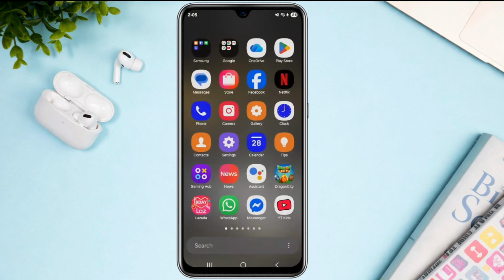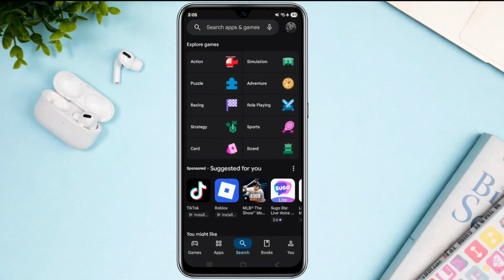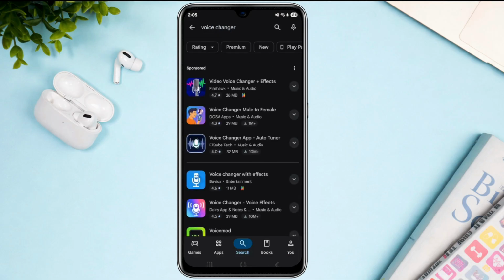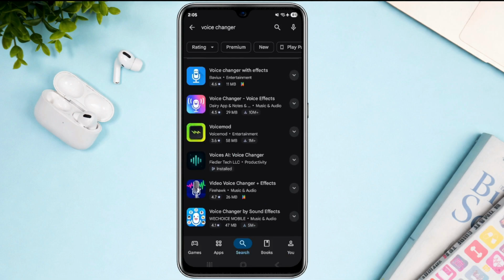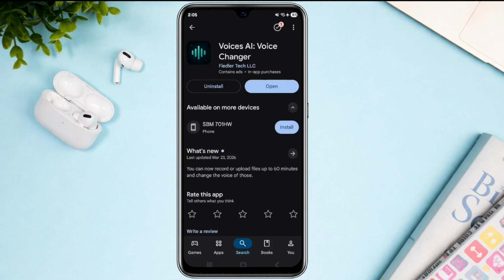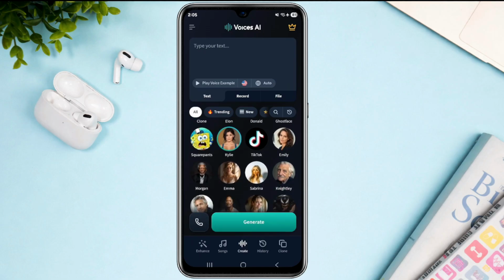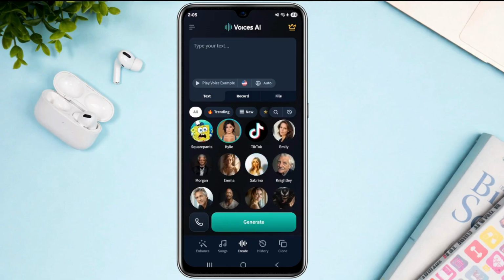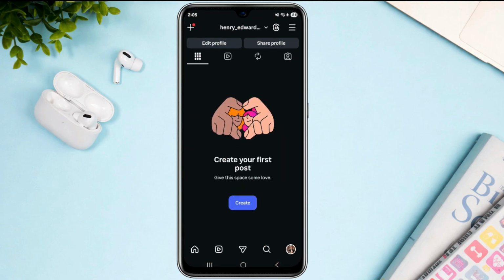HOW TO CHANGE GIRL VOICE IN INSTAGRAM VOICE MESSAGE IN 2026 (UPDATED)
In this video, I am going to show you how to change girl voice in Instagram voice message easily. Learn how to use voice effects, filters, and tools in Instagram. This guide covers voice changer tips and settings. Make your Instagram voice messages more fun.